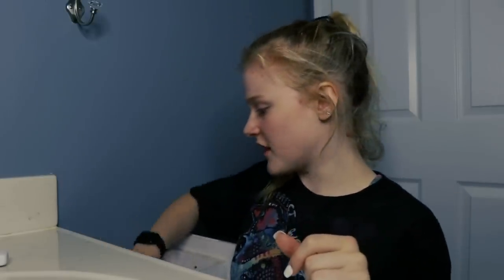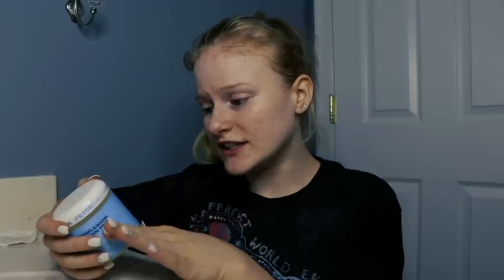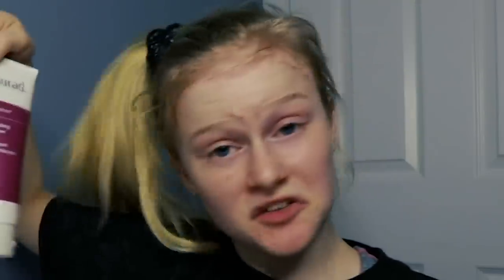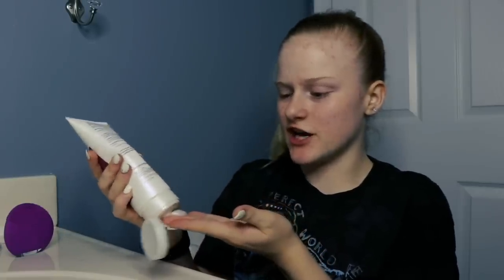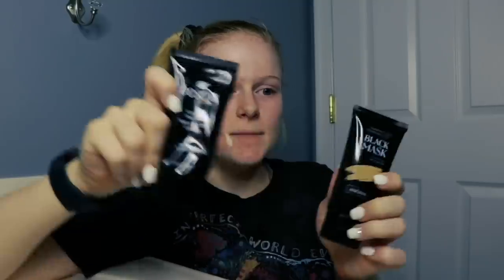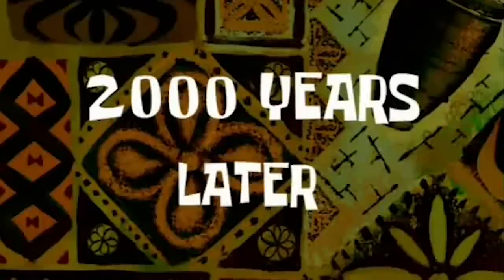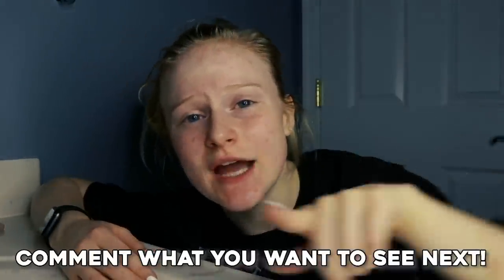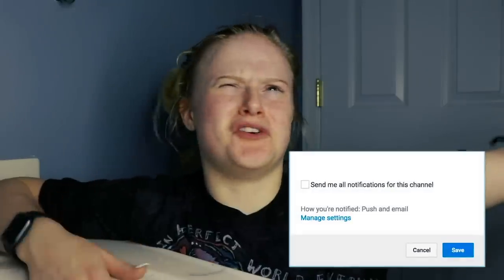My Skin Care Routine!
Not gonna lie i don't usually do all these steps in the same day...  i just wanted to make the vid longer😂💀

Mia Dinoto
PMB# 306
11101 Resort Road
Ellicott City, MD 21042
5/11/18, 8:07 PM

Comment what you want to to do for my next video!